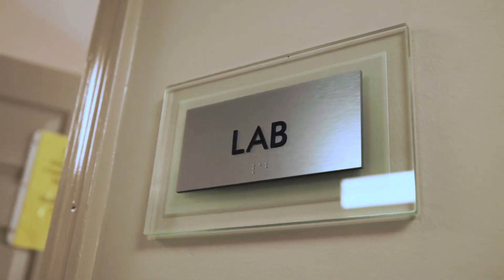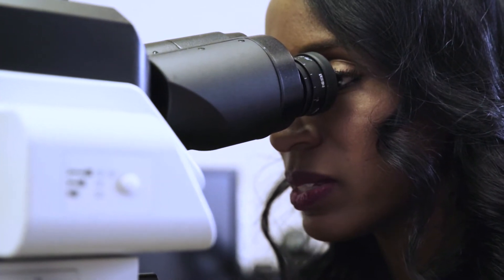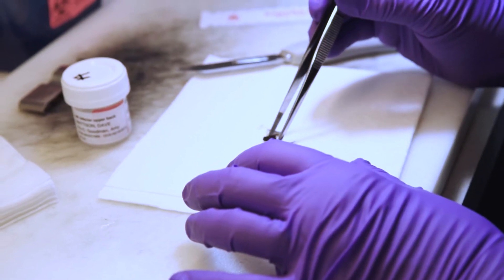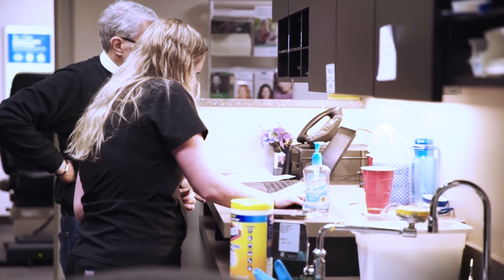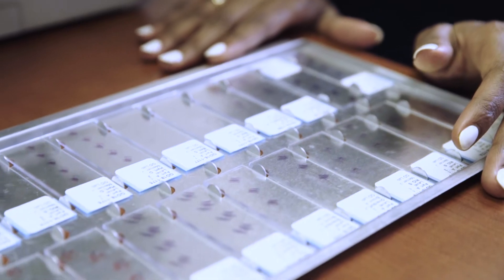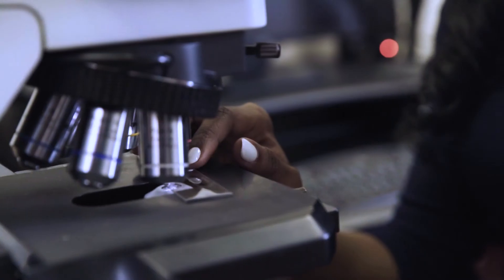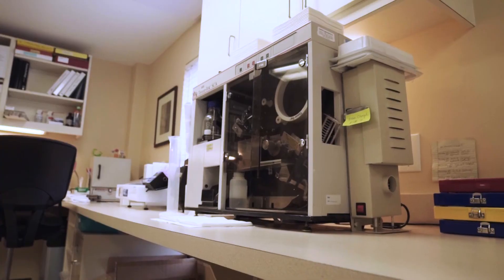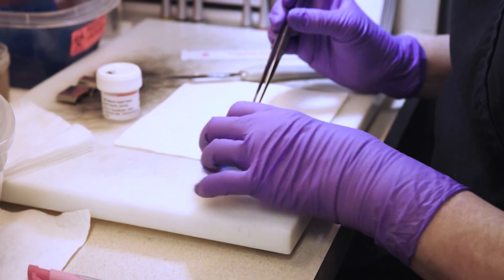GEORGIA DERMATOLOGY PARTNERS: Dermatopathology Lab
DERMATOPATHOLOGY LAB// Georgia Dermatology Partners have an in-house, full-service dermatopathology laboratory. Our lab specializes in processing and interpreting skin biopsy specimens.  Our highly trained, board-certified dermatopathologist, Dr. Jessica J. Mercer, has many years of experience.
 Dermatopathology is a subspecialty of dermatology that studies skin, hair, and nail disease at a microscopic level. In some instances, the dermatologist may elect to remove a skin sample to aid in the diagnosis of a rash or tumor, and the dermatopathologist is the physician who examines the biopsy to make a diagnosis or determine the cause of disease.  Dermatopathologists work in close association with dermatologists. In fact, many doctors train in both specialties.

One of the greatest challenges of dermatopathology is the high number of different skin diseases. There are an estimated 1500 different rashes and skin tumors, including variants. Therefore, dermatology and dermatopathology are among the most complex specialties of medicine.